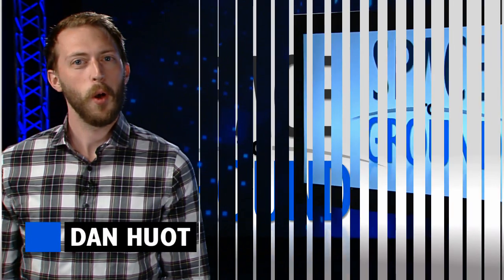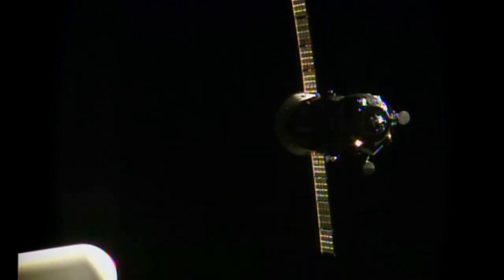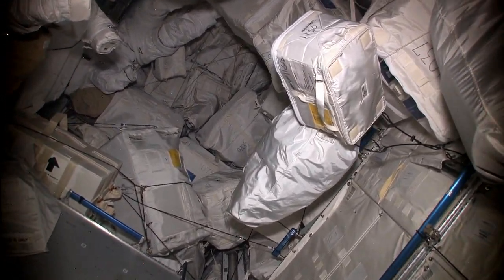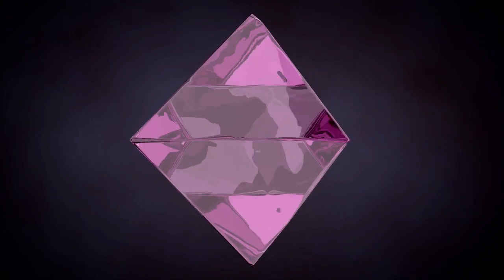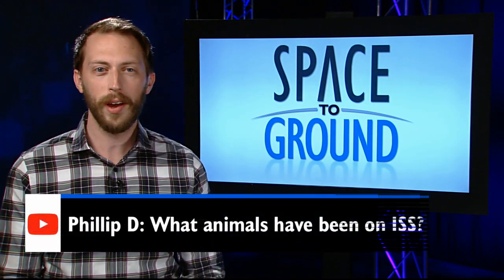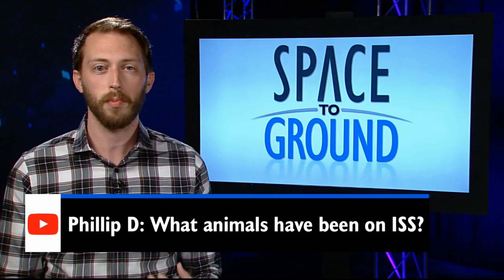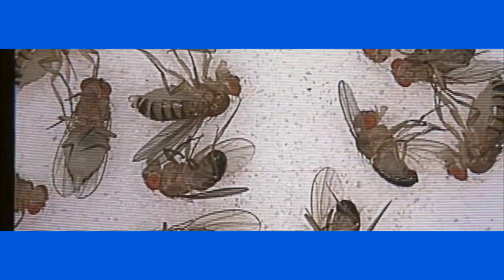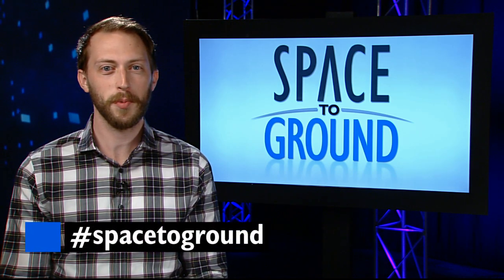Space to Ground: Progress Docks: 7/10/2015